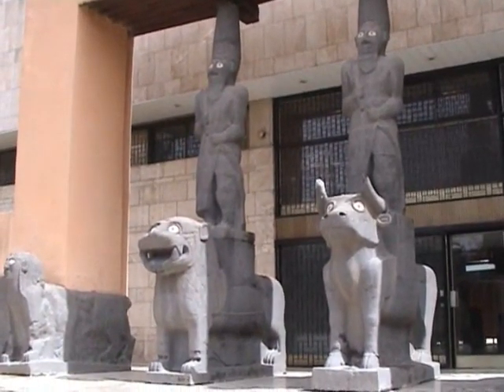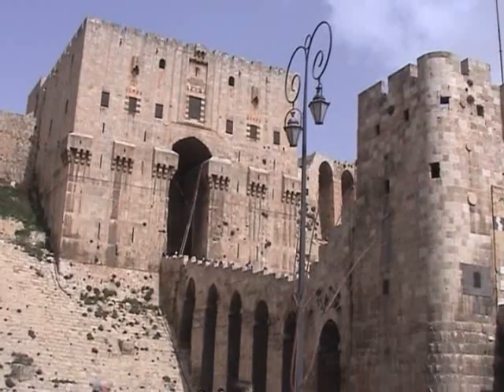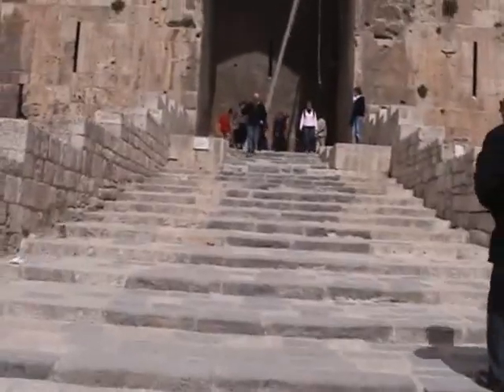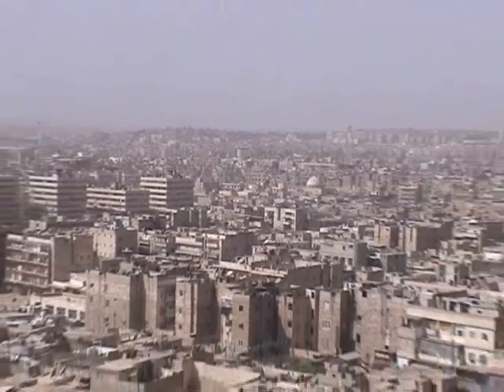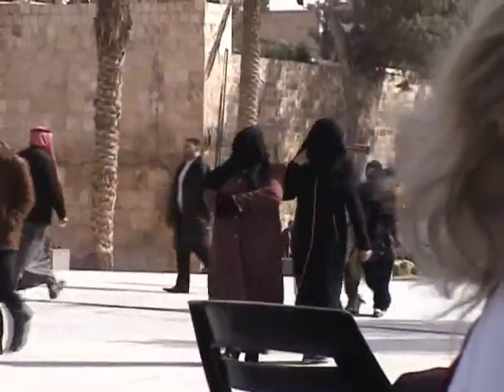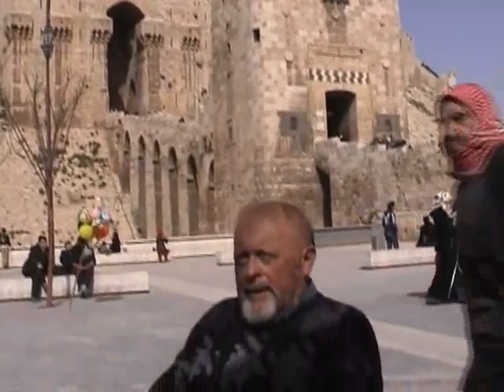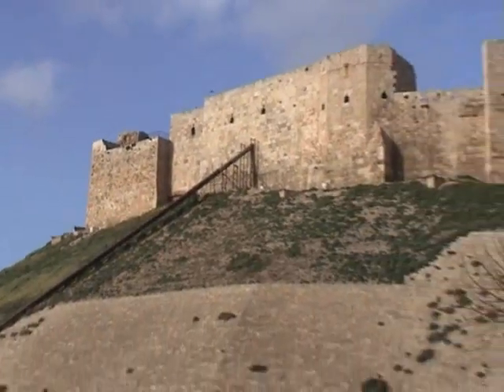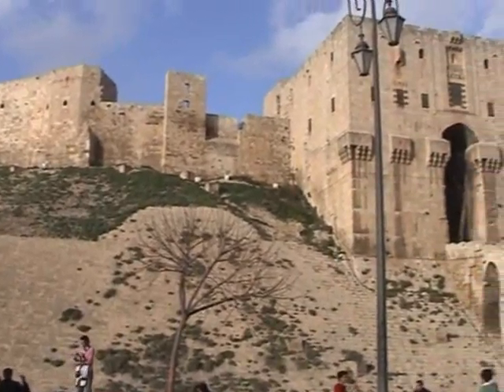Peter Marshall's SYRIA Part 11 Aleppo 1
Syria's second City, also can claim to be oldest continually inhabited  city on earth.
See the Grand Mosque, Citadel including Seljuk Palace, Souks, original Muppets characters, etc etc